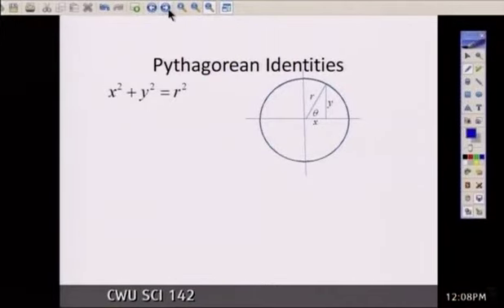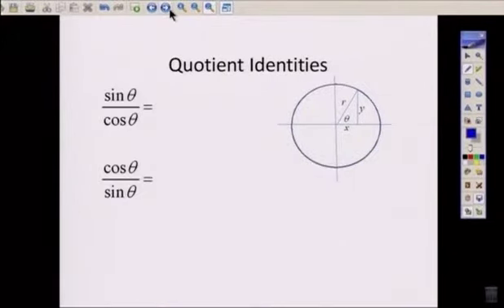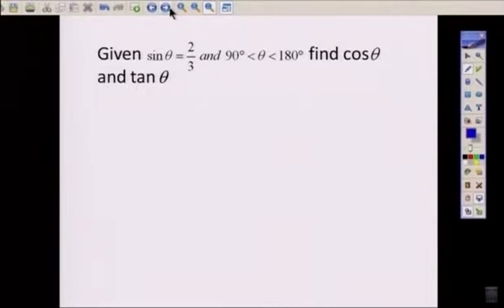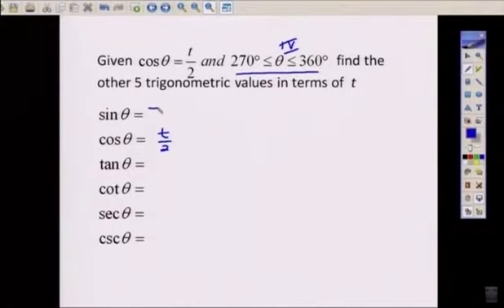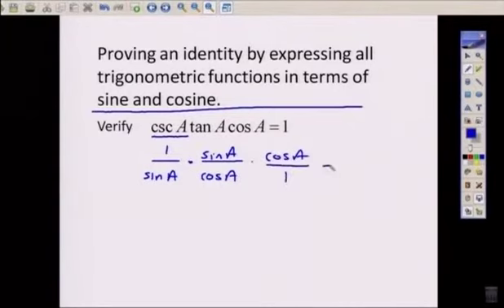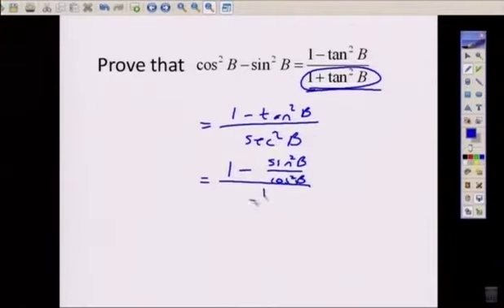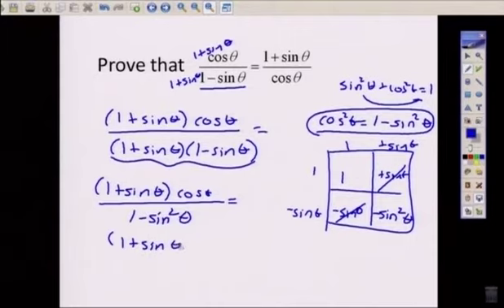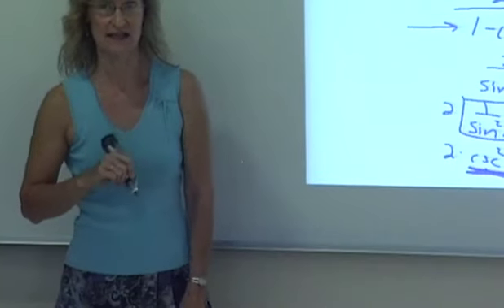6 5 Using Trig Identities